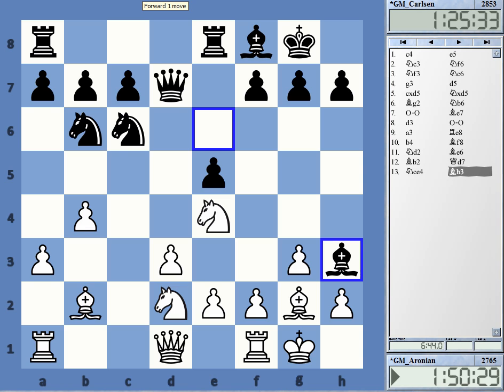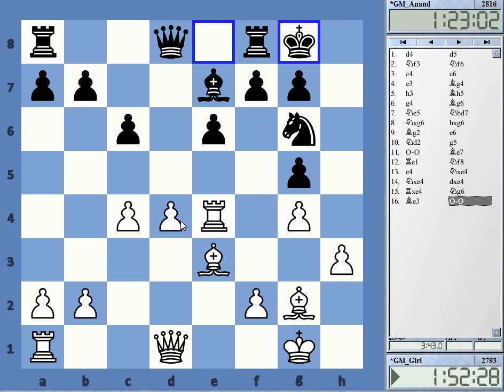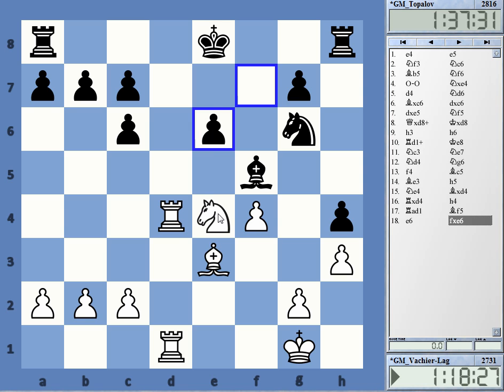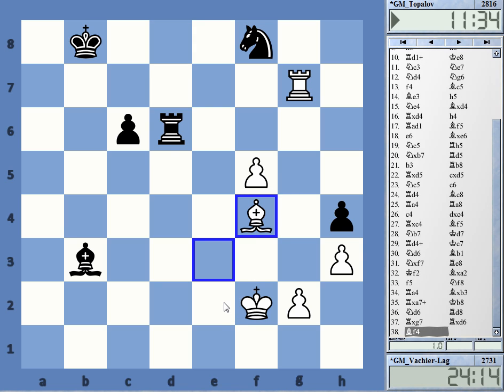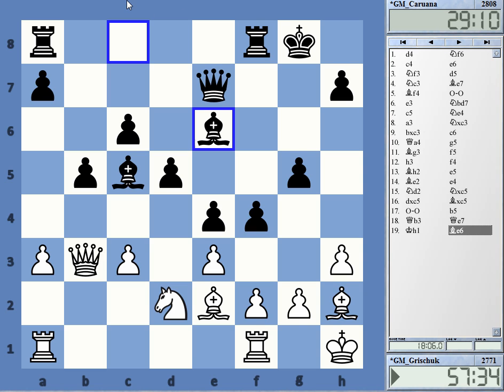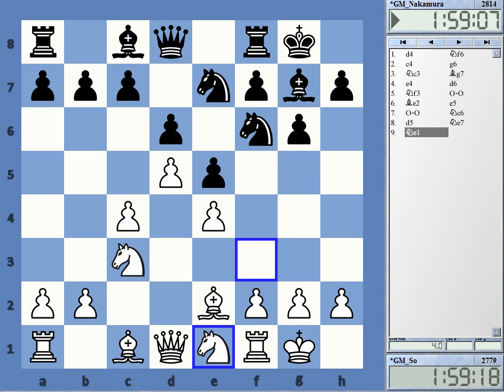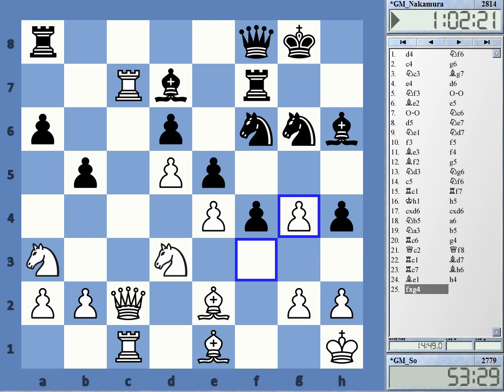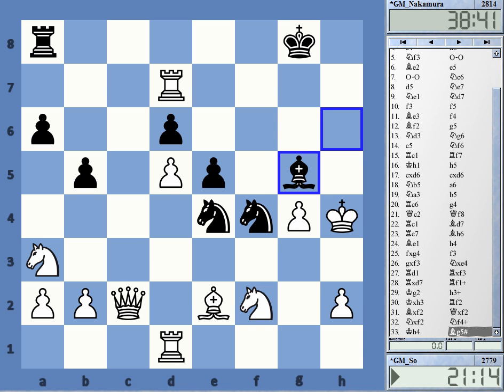Sinquefield Cup 2015 Round 6 Recap with all games Focus on So vs Nakamura Kings Indian